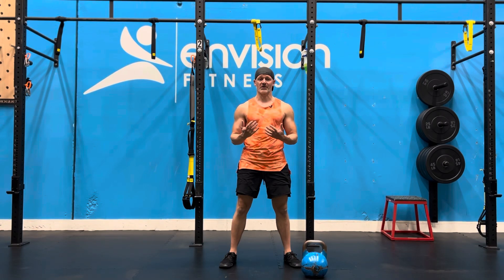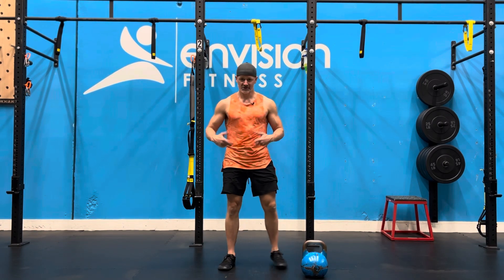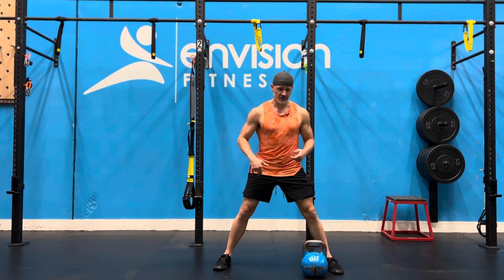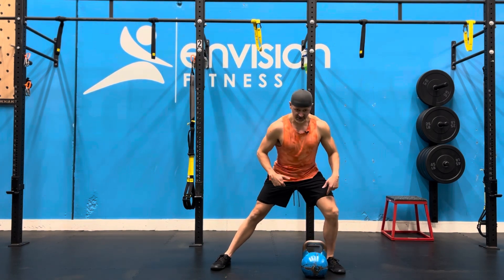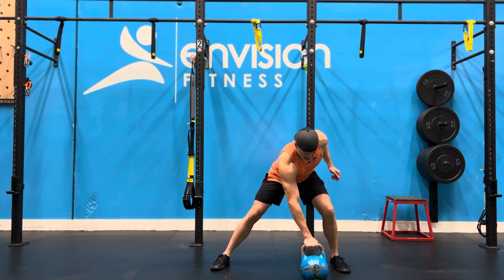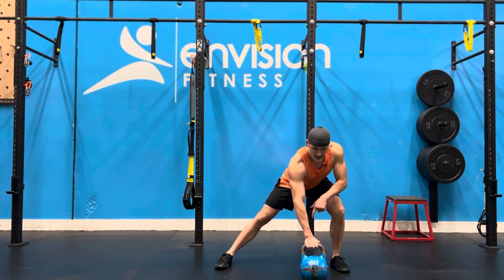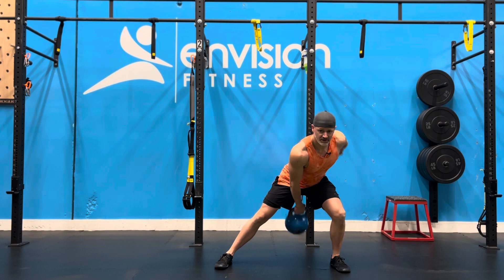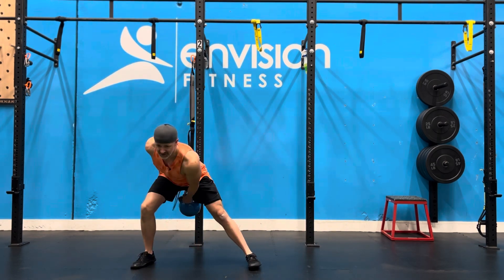KB Hand to Hand Lateral Step Swing